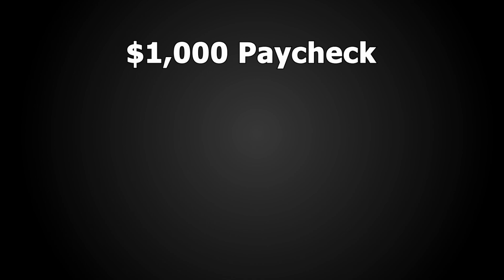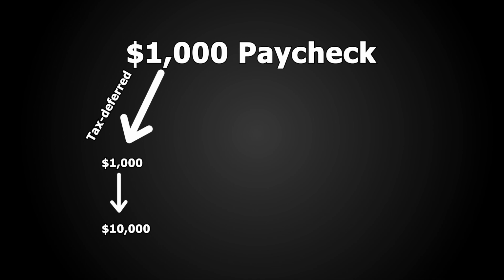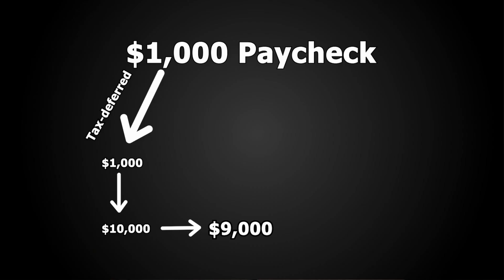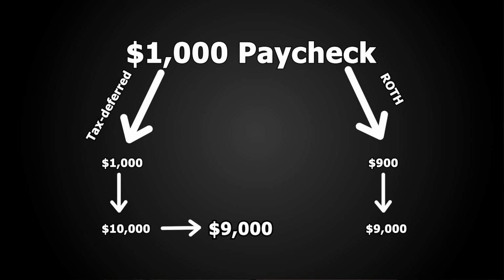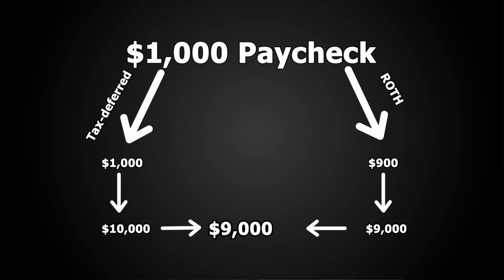The BEST Retirement Accounts for Business Owners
00:00 - There is No HR Department to Save You
00:49 - Tax Brackets
04:09 - SEP IRA
04:49 - Solo 401k
06:54 - SIMPLE IRA
08:51 - IRA
09:07 - Taxable Brokerage Account
09:37 - Permanent Life Insurance???
10:38 - Annuities